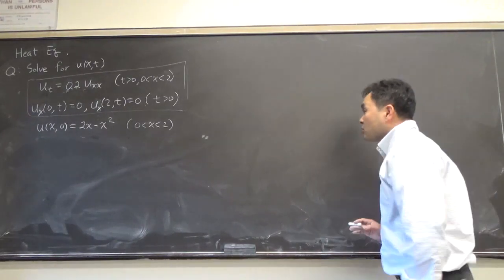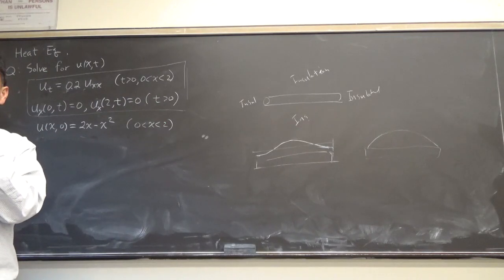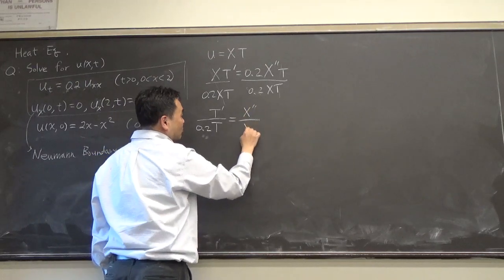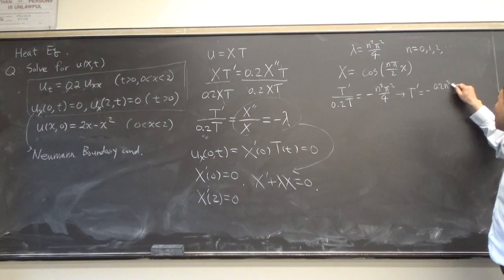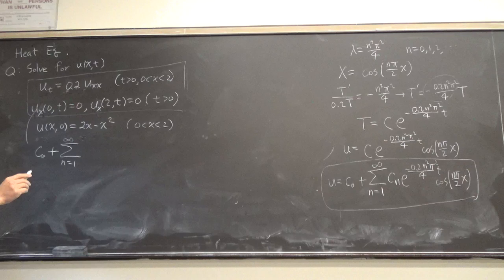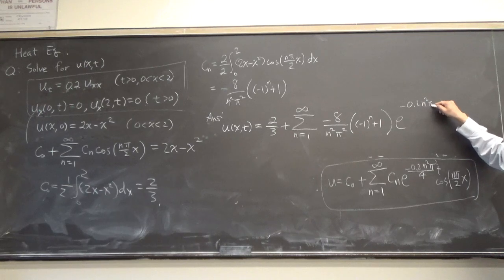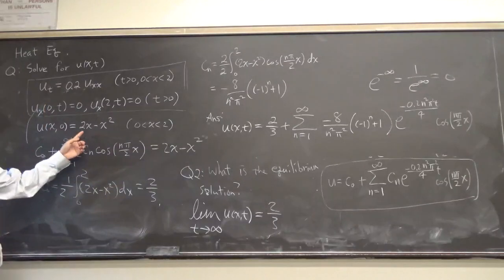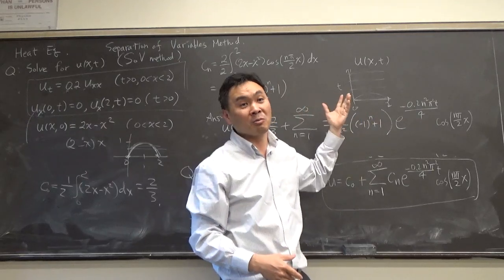Heat Equation PDE Neumann boundary condition